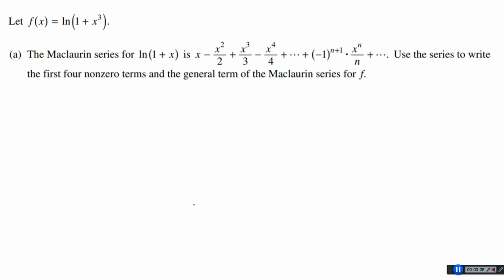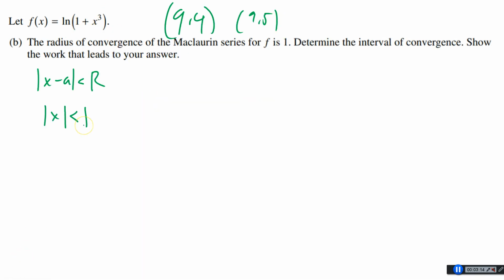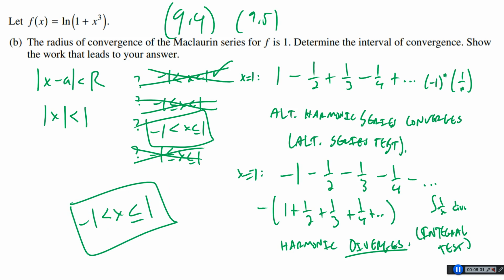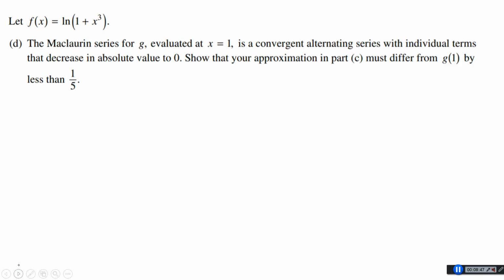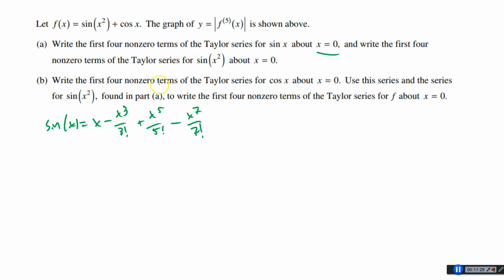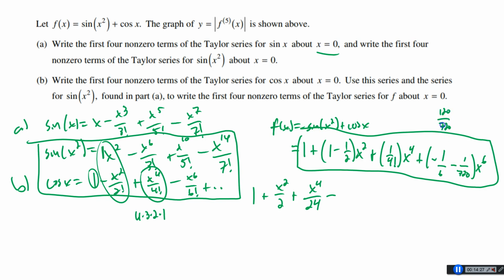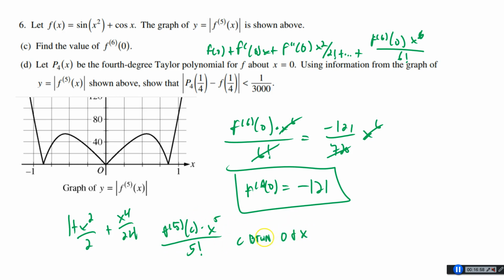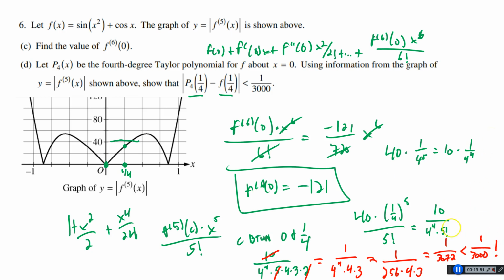White AP With Error Sheet